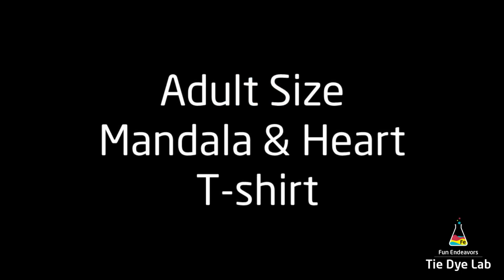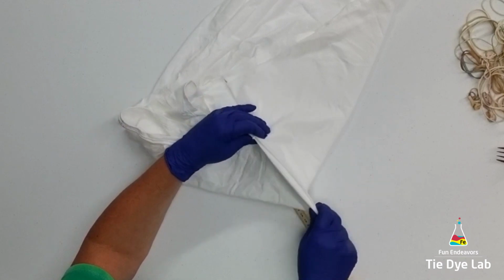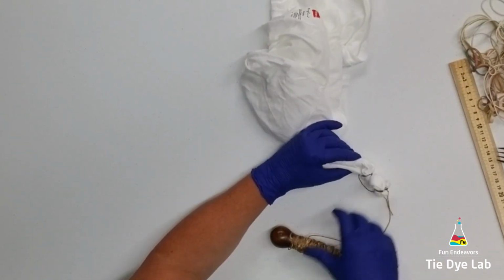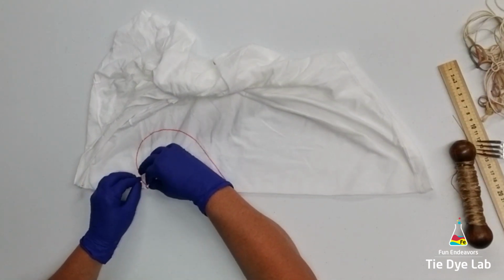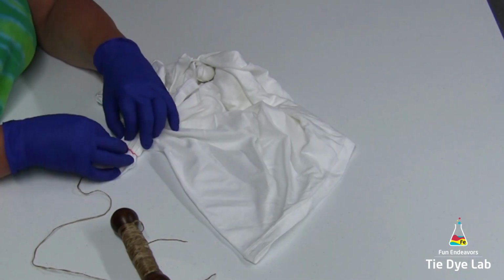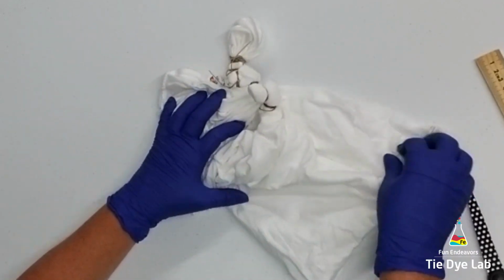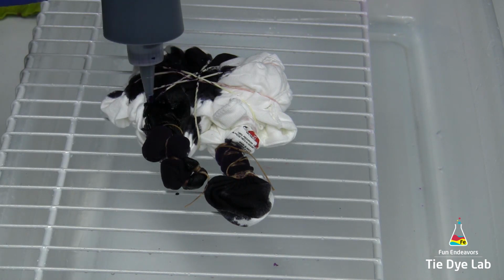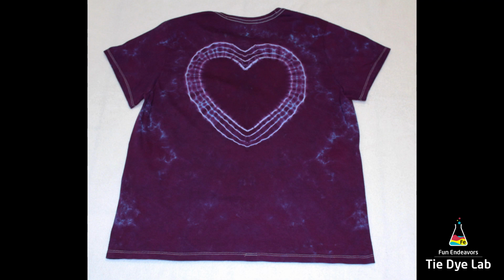Making A Single Color Mandala and Heart Tie Dye Shirt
In this video I show and explain how I tied and dyed this single color mandala and heart tie dye shirt.

Links to some of the supplies I used:
Dye:
Royal Purple from Grateful Dyes:

8” Locking Curved and Straight Hemostats

10" and 12" Curved Locking Hemostats

Hi guys!